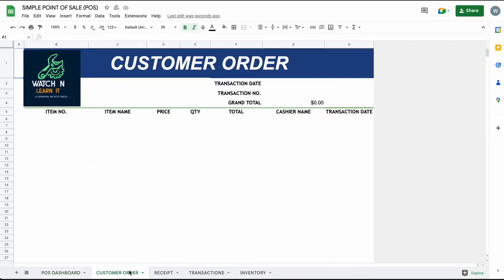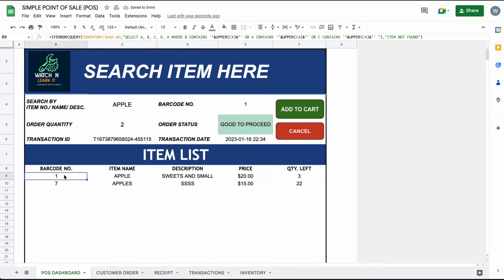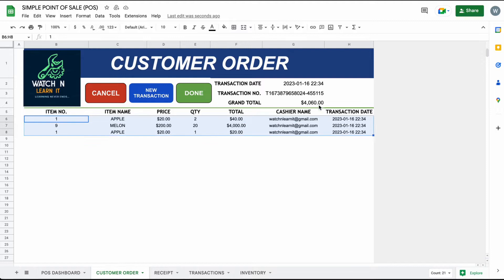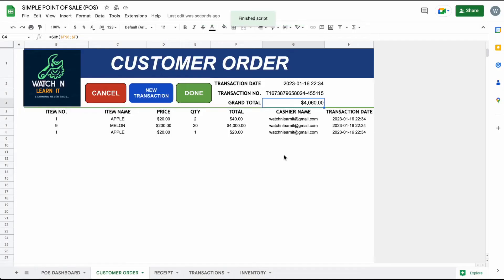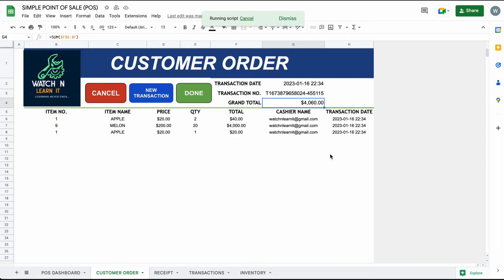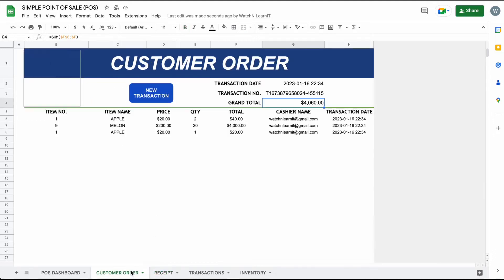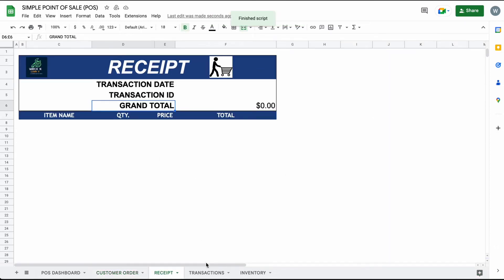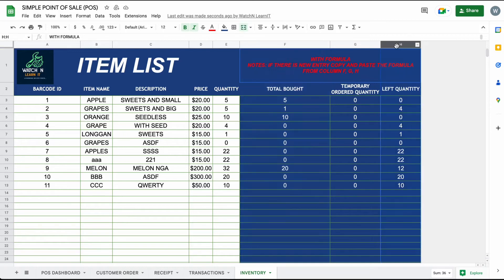Google Sheet - Point of Sale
Upgraded Version GOOGLE SHEET POS

In this video I'll show you a simple and easy to use Point of Sale. You can use this for your business. See below features:

POS DASHBOARD
- INTERACTIVE SEARCH
- CAN BLOCK THOSE INVALID INPUTS AND OVER ORDERED QUANTITY THAN TO STOCKS
- CAN SHOW THE ITEM STATUS UPON SEARCH

CUSTOMER ORDER
- NEW TRANSACTION CAN'T DO ANOTHER TRANSACTION IF THERE IS AN ONGOING.
- CAN CANCEL ALL THE ITEMS IN CART AND PUT BACK IN STOCK ALL OF THE TEMPORARY ORDERED QUANTITY
- CAN SHOW WHO IS THE CASHIER WHO DID THE TRANSACTION WITH THE CUSTOMER
- CAN GIVE A UNIQUE ID PER TRANSACTION THAT SERVES AS REFERENCE

RECEIPT
- ABLE TO PRINT A RECEIPT BY PRESSING CTRL + P

TRANSACTIONS
- YOU CAN VIEW HERE A LIST OF ALL TRANSACTIONS THAT SERVES ALSO AS A REPORT

INVENTORY
- HERE THERE IS FORMULA THAT YOU CAN EASILY COPY AND PASTE IF THERE A NEW ITEM
- IF YOU ADD A NEW ITEM IT WILL AUTOMATICALLY AVAILABLE IN YOUR POS DASHBOARD